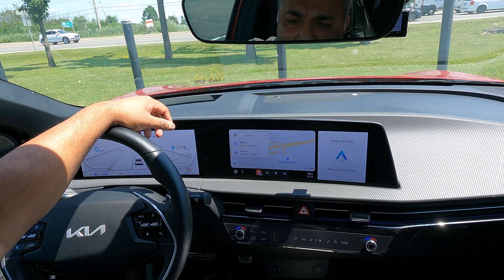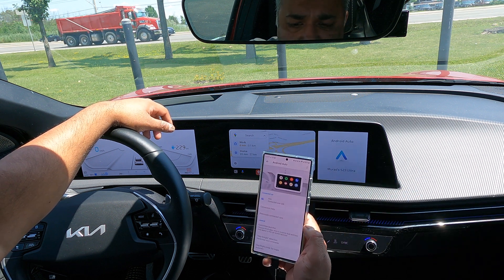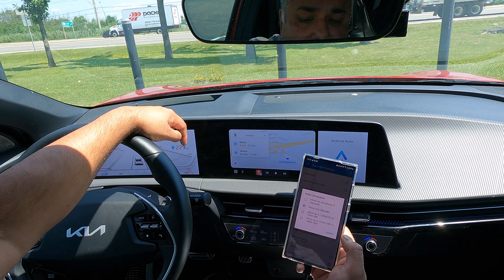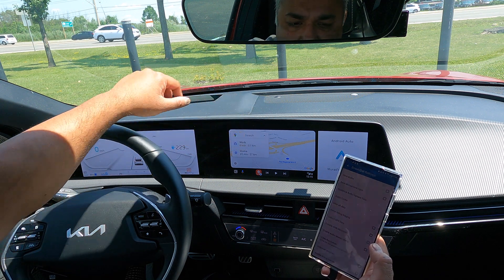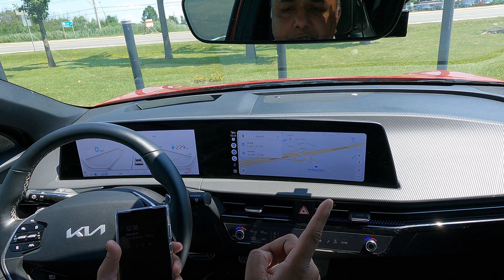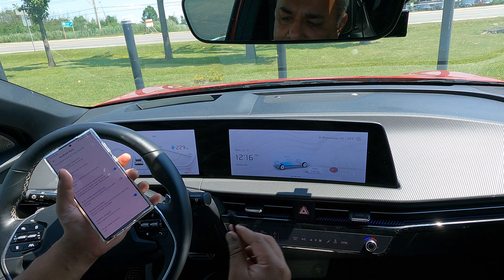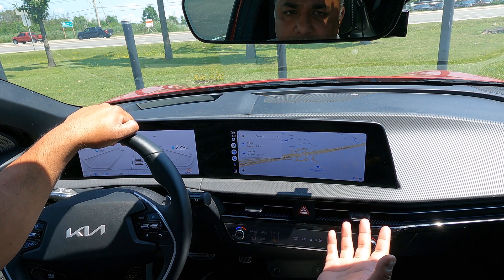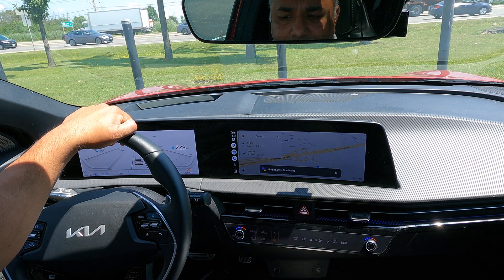How to make Android Auto Full Screen and launch it automatically